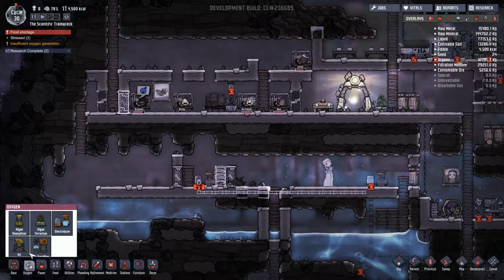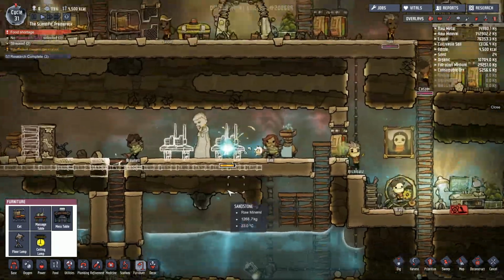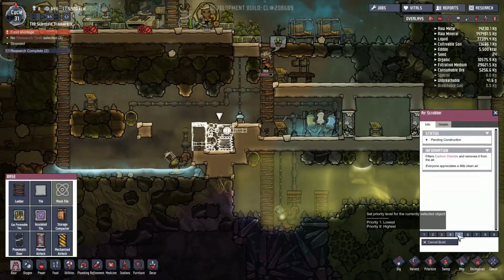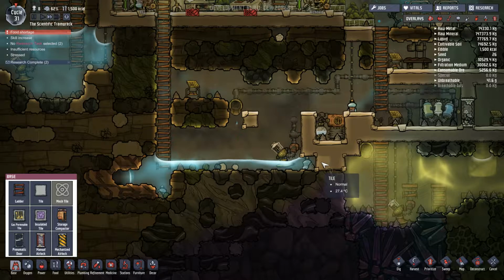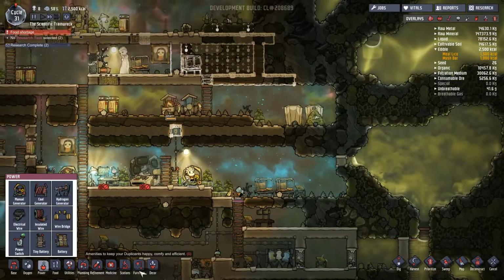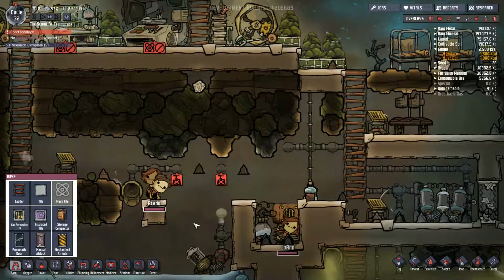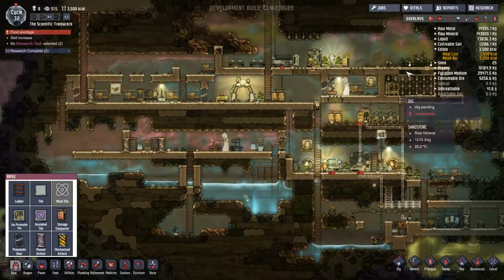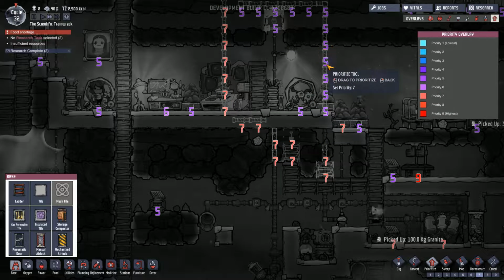LAVATORY, PIPE MESS AND STRESS!!! | Oxygen Not Included Gameplay | Part 9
Duplicant are getting stressed. We need proper bog asap!

Set in the convention of science fiction simulation game in which we develop a space colony. During the game we deal with base expansion as well as individual management of our colonists and assigning them different duties. We also need to take care of residents basic needs such as eating, drinking, heating or oxygen that is not included.